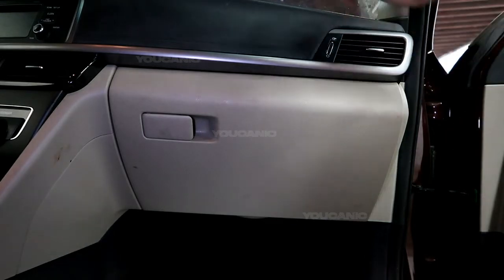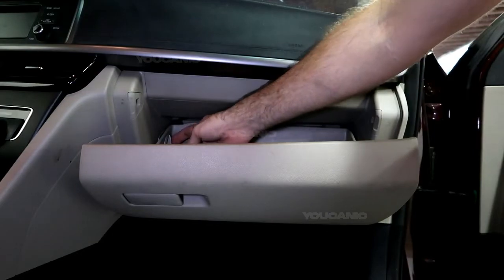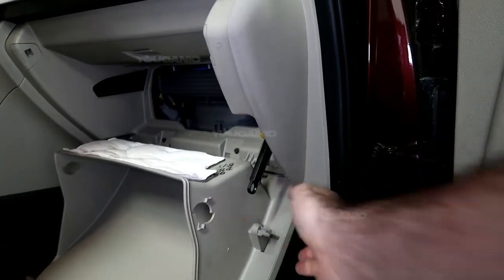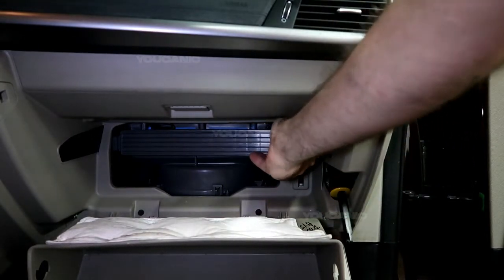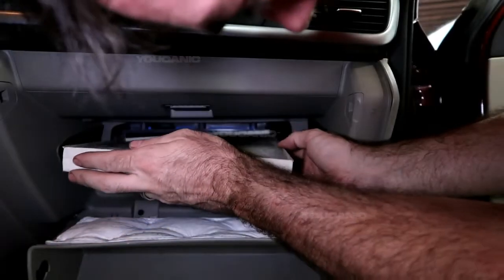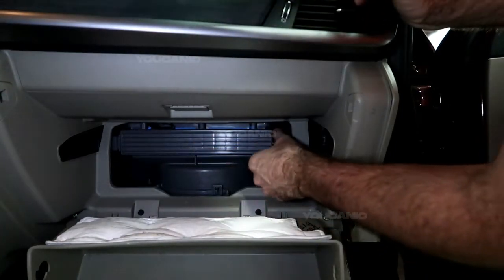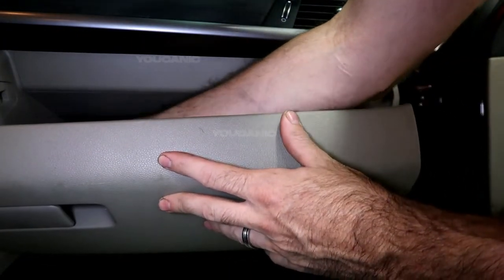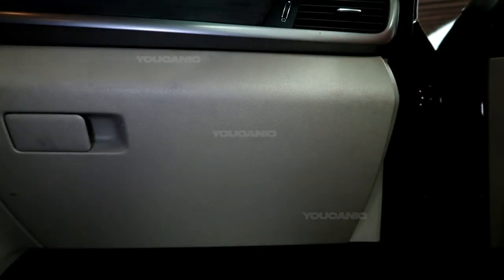2015-2020 Kia Optima Cabin Air Filter Replacement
This tutorial demonstrates how to replace the cabin air filter in a Kia Optima manufactured between 2015 and 2020. The video provides valuable information for Kia Optima owners on maintaining their vehicle's air conditioning and heating systems, as the cabin air filter helps keep the air inside the car clean and free from pollutants. The video provides a step-by-step guide on locating and removing the old cabin air filter and installing a new one. The video is easy to follow and provides helpful tips on how to make the process go smoothly. Overall, this video is a useful resource for Kia Optima owners who want to keep their vehicle's cabin air clean and fresh and improve the overall air quality inside their cars.